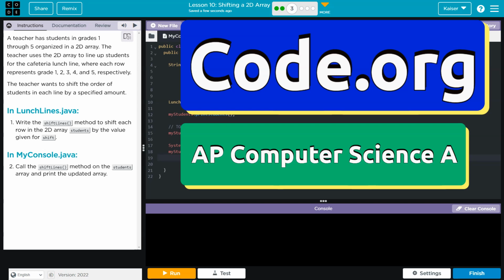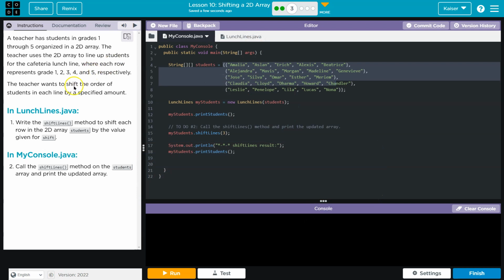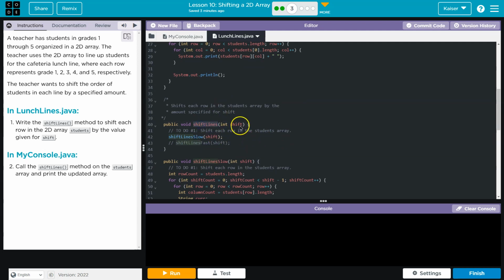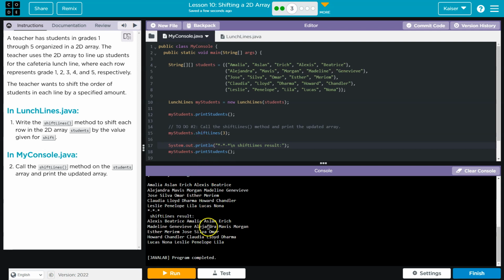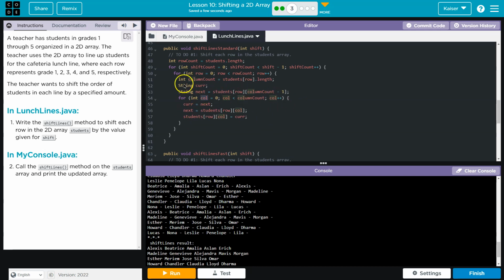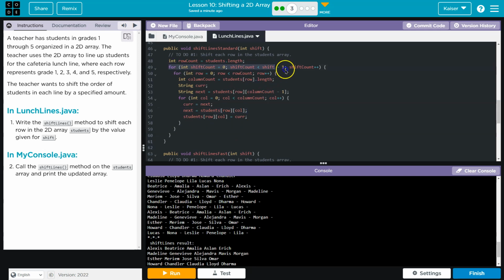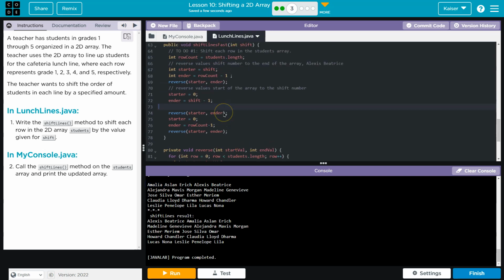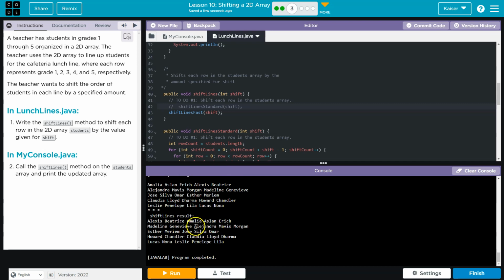Code.org Lesson 10.3 Shifting a 2D Array | Tutorial with Answers | CSA Unit 5